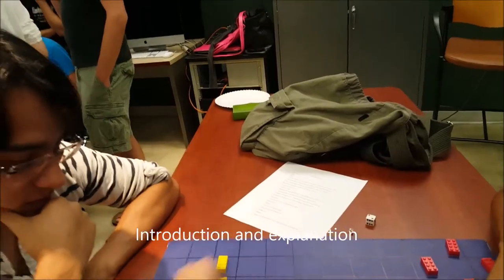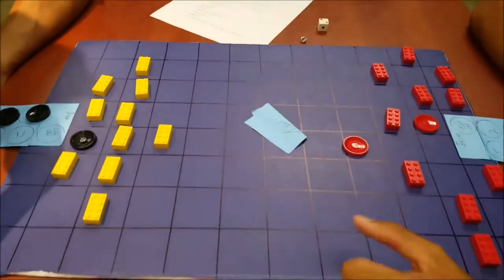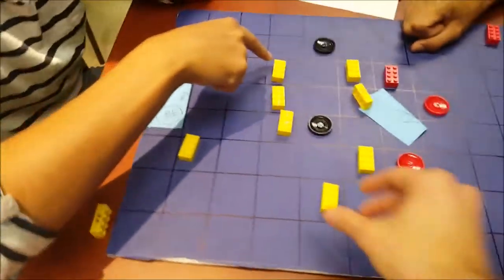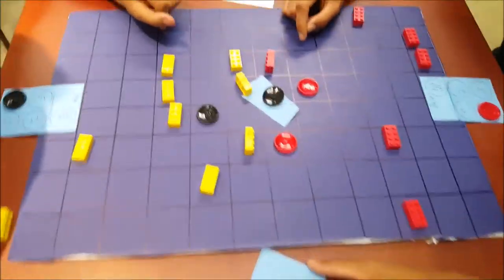Battleship simulation documentary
A documentary for a siulation board game I helped worked on